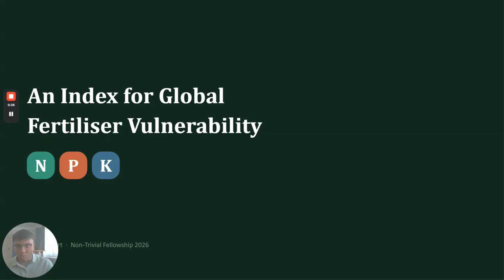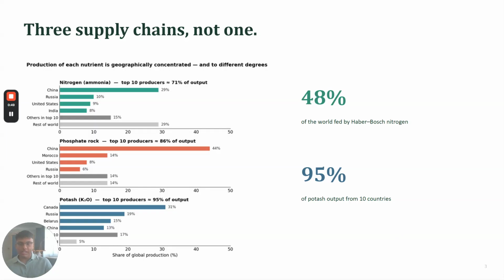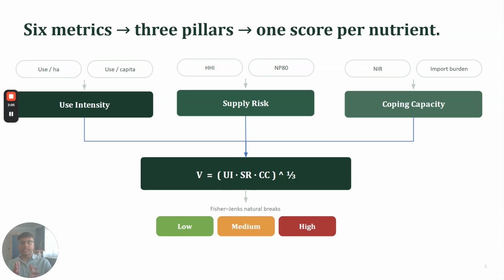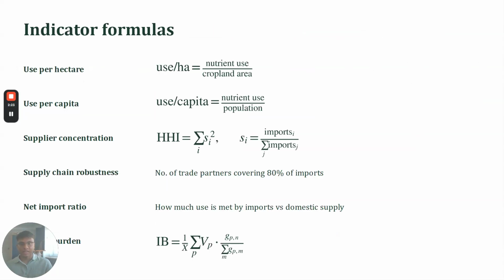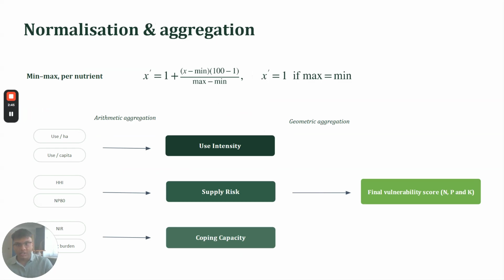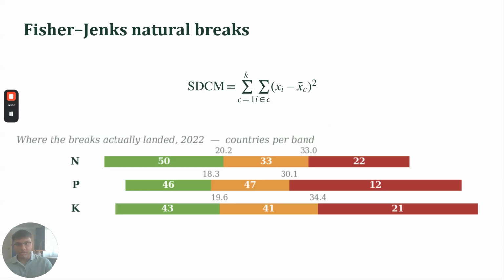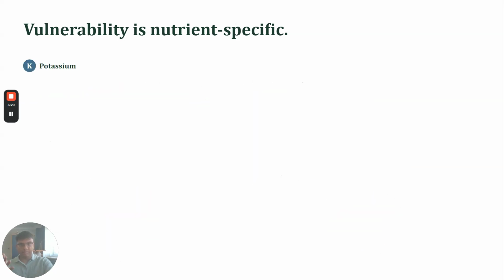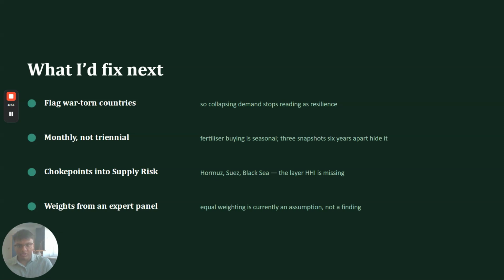Keon Robert Demo Day 2026: An Index for Global Fertiliser Vulnerability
Fertiliser is really three commodities (nitrogen, phosphorus, potassium) with unrelated supply chains and no substitutes for each other, yet food-security tools score it as a single lump. This project builds a reproducible, open-data index scoring 105 countries separately on each nutrient across three pillars: use intensity, supply risk and coping capacity. Exposure turns out to be nutrient-specific: only 4 of 105 countries rank High on all three, and wealthy producers like Canada and the US are badly exposed on the one nutrient they don't make themselves.